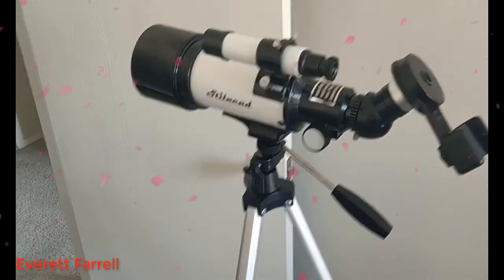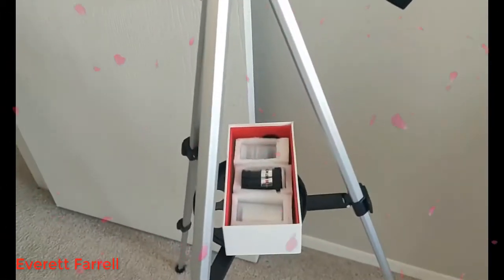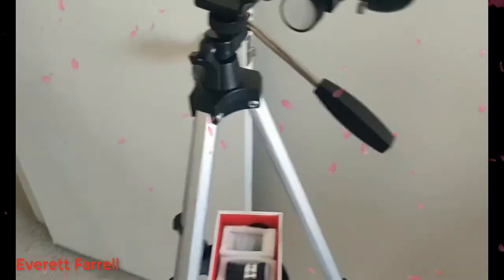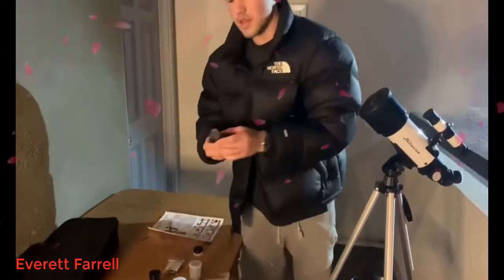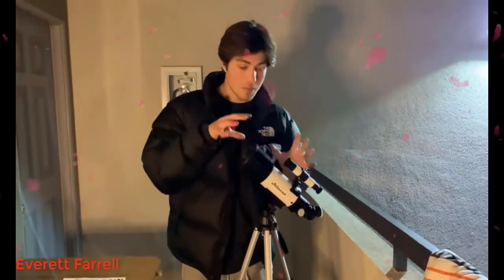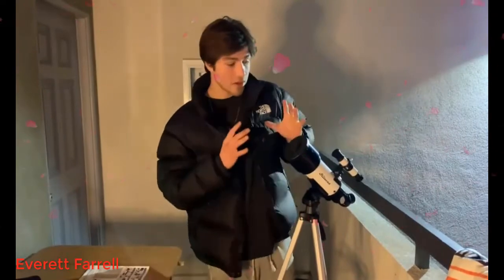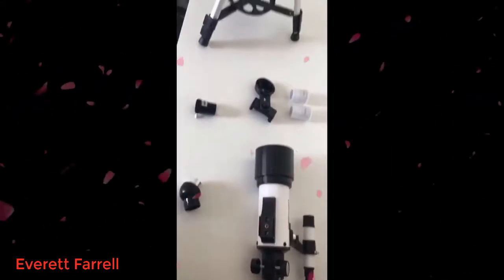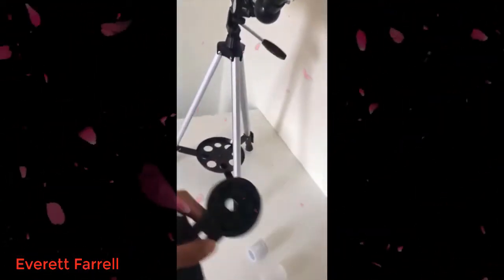Stilnend Telescope 70mm Aperture 500mm AZ Mount Astronomical Refractor Telescope for Kid 2021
Special price

My girl talked me into a telescope and I researched this good beginner model that has plenty of accessories. Out of the box, the scope is made real well. The lenses, the barrel, where every piece fits great and works perfectly. I really liked how the moon came in and could see all the details. The moon was bright, however, the telescope still created that perfect image which was really amazing. Finding the target is easy, the sight works perfectly to target in and then the main telescope is right on for finding it where that makes it so easy to use. The scope is very enjoyable for my girl, she can't put it down, and wants to be first out at night to see what she can see. No cons, this is a nice telescope, where I am very happy with the purchase.

Stilnend Telescope 70mm Aperture 500mm AZ Mount Astronomical Refractor Telescope for Kids Adults & Beginners Fully Multi-Coated Optics Portable with Tripod Phone Adapter